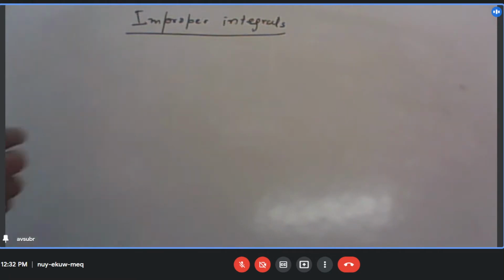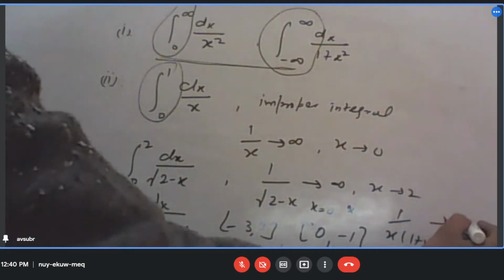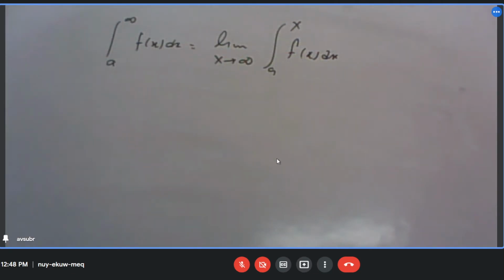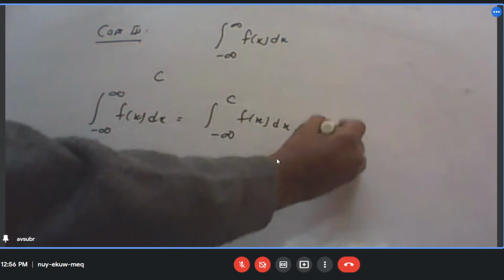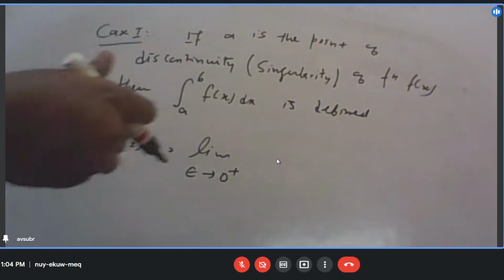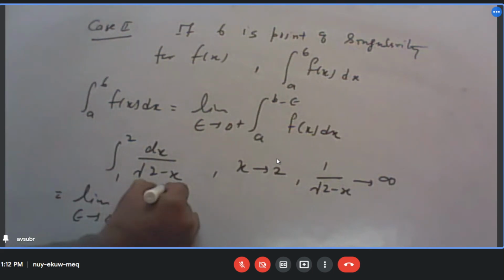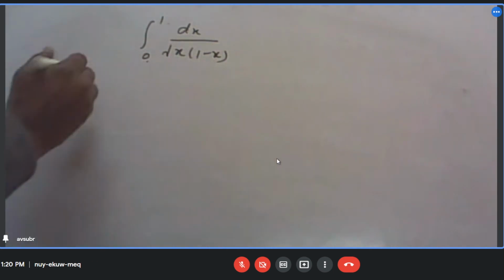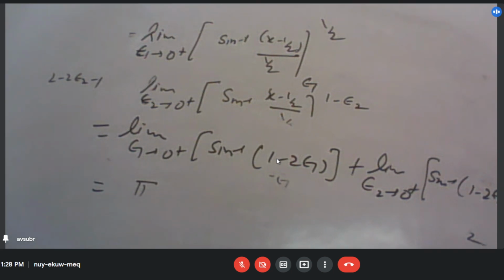Improper Integrals (MATHS 16.02.2022)